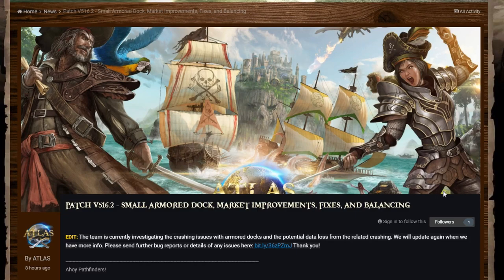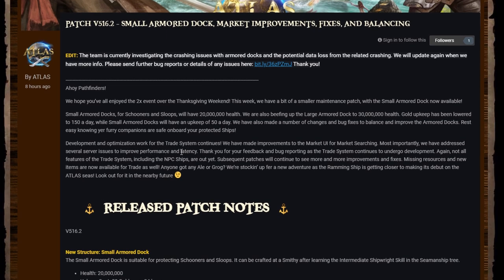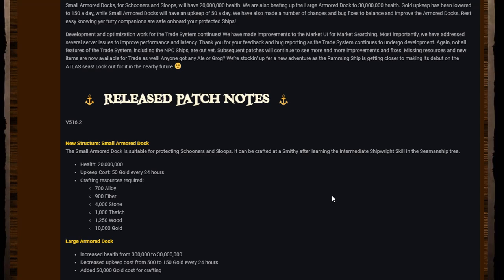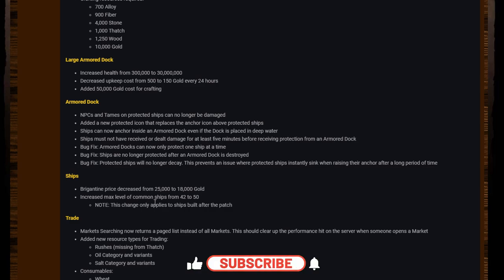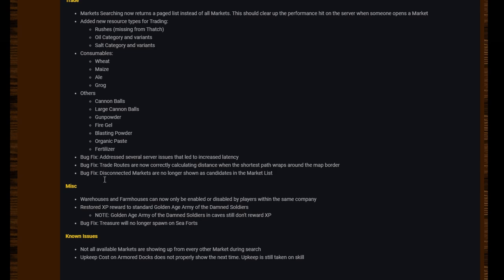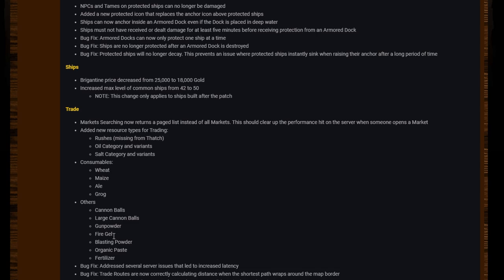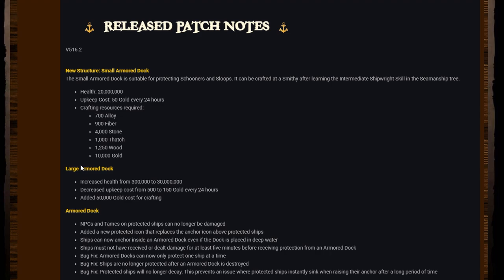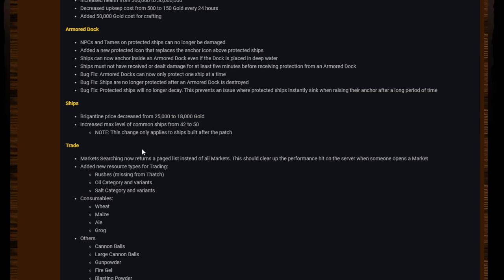ATLAS News 2020 | Small Armored Dockyard | Patch v516.2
Looking through the latest atlas patch notes including the new small armored dockyards and new gold costs.

Chapters
Start - 00:00
Pre Patch Post - 00:24
Patch Notes - 03:44
My Thoughts - 09:29
Gold & Ships - 13:26